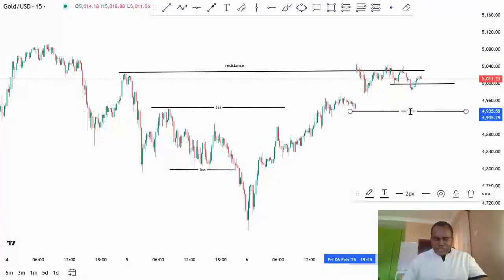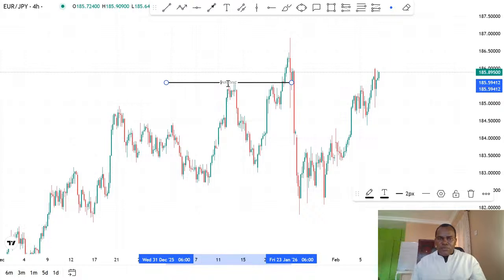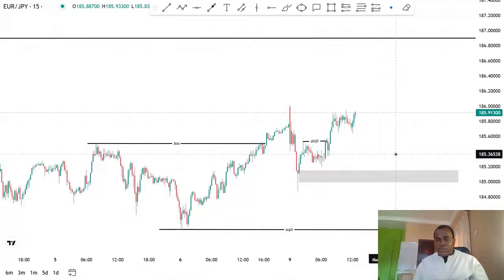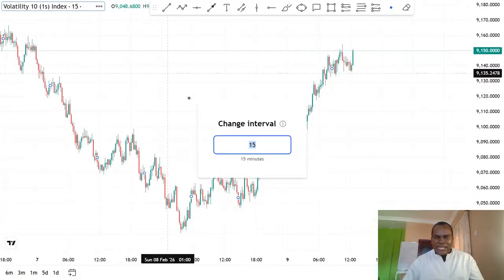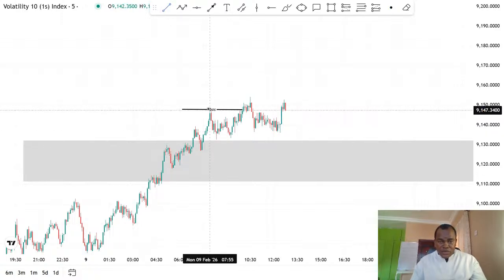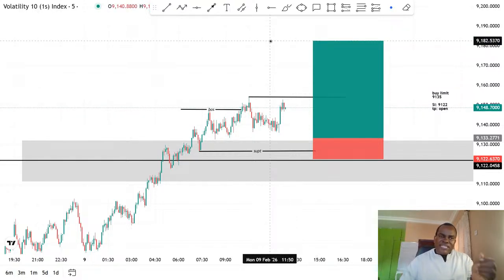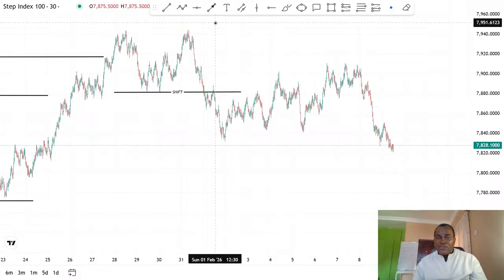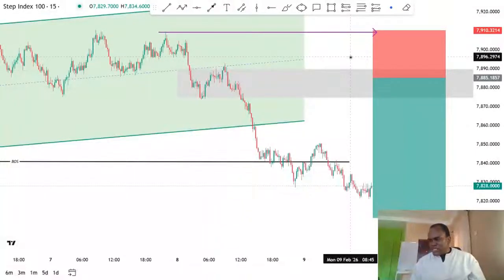Weekly Market Review with Dr Jude (9th February, 2026)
Live sessions, trade ideas and signals.